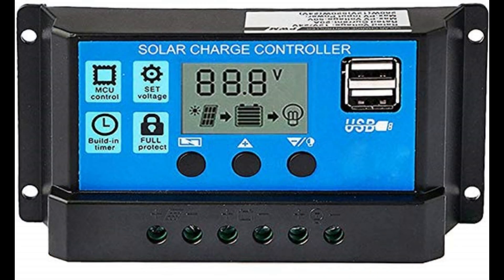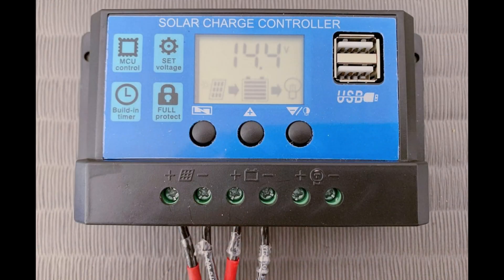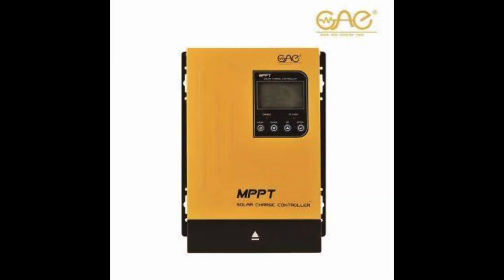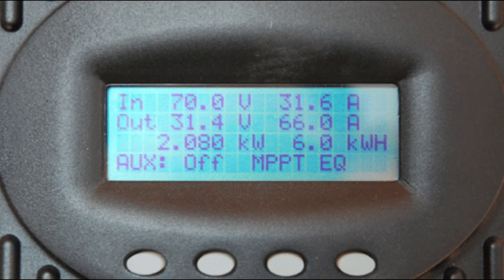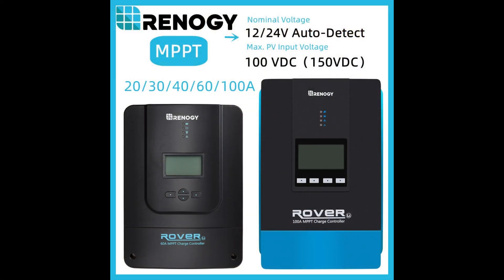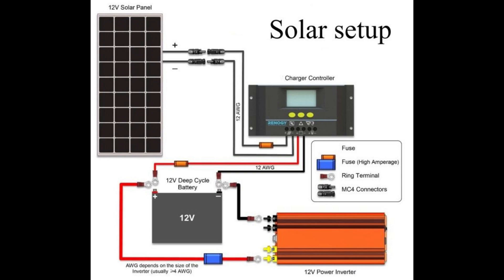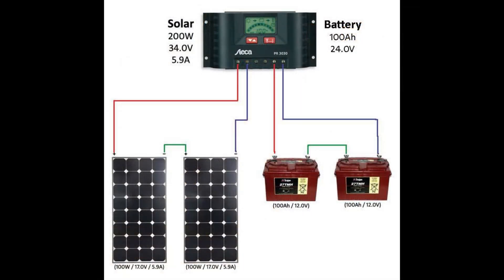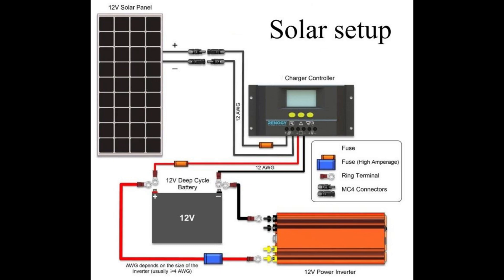A Beginners Guide To Solar Part 3: Picking The Right Charge Controller. The Heart Of Your System.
Welcome to part 3 of the series! Today we are talking about Solar Charge Controllers and inverter/charger combos. There are a lot of options and depending on your needs, a lot to consider!